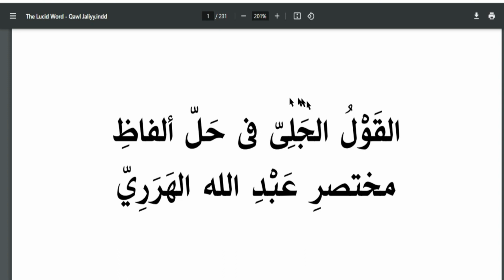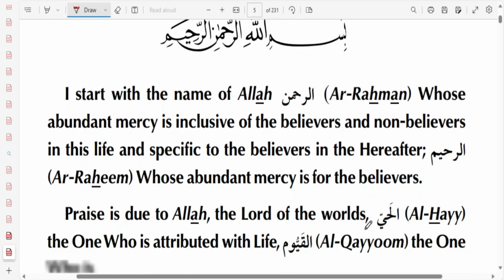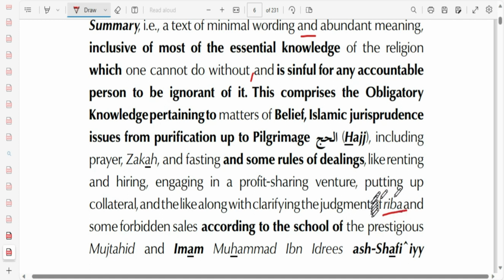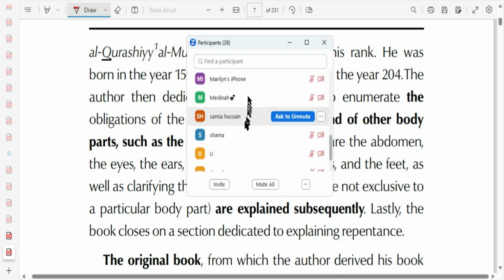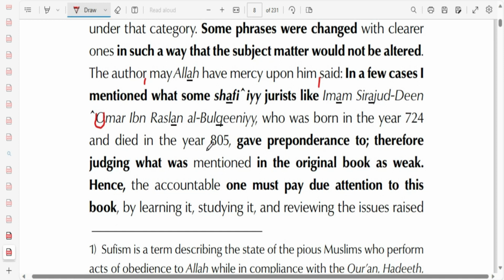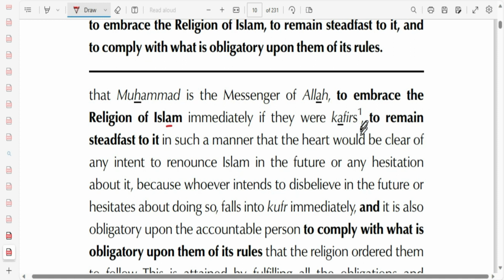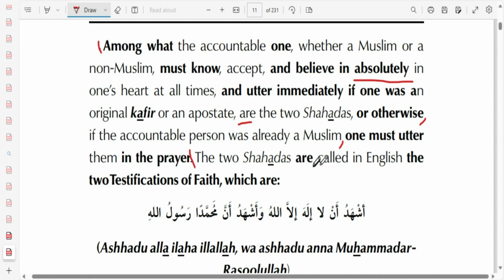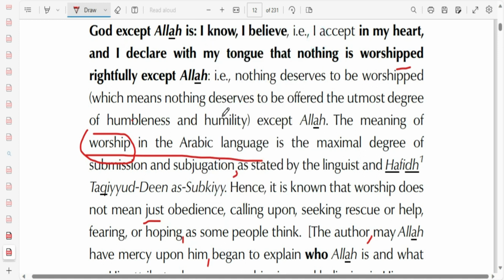The Lucid Word (Basic Obligatory Knowledge): Introduction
The Lucid Word is a Translation of a small explanation of the Summary of Obligatory Knowledge called Al-Qawl Al-Jaliyy. In keeping with the path that our Shaykh showed us, we will once again go over the Obligatory Knowledge, may Allah enable us to complete the book, amin!

free pdfs for:
the Lucid Word: